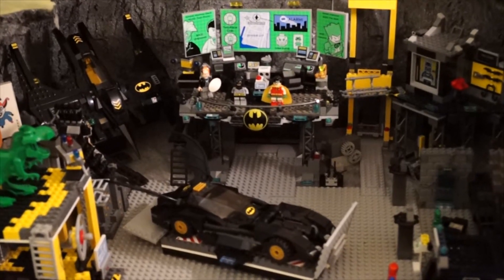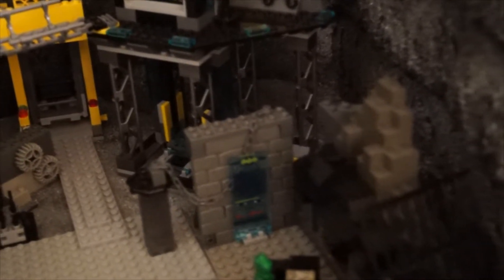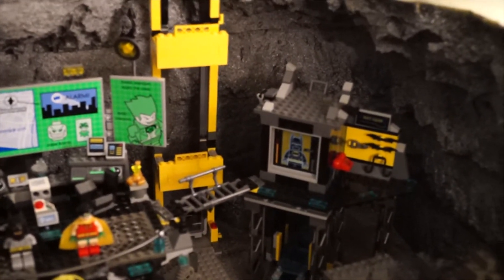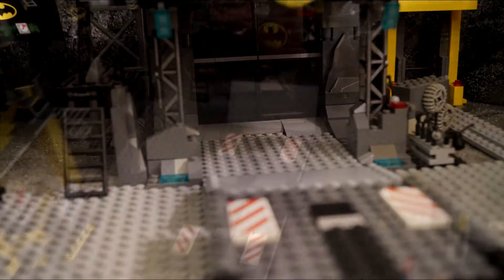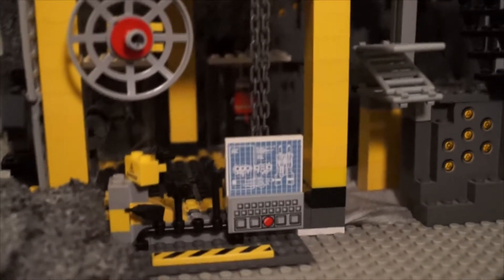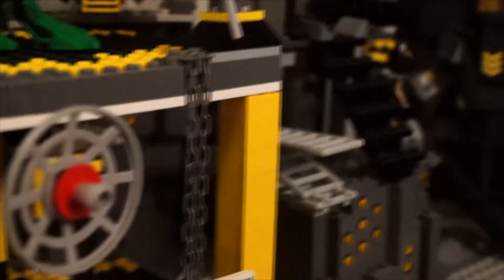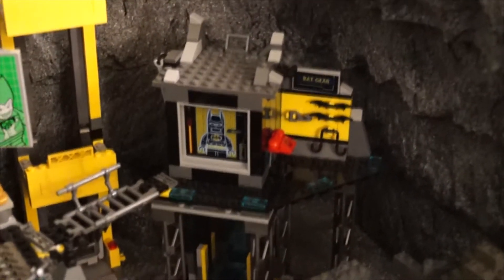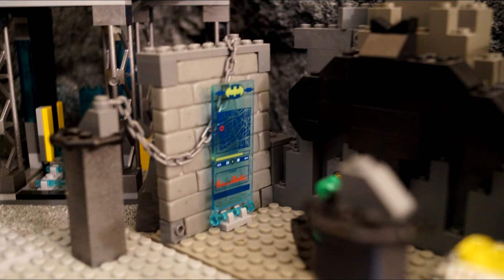Lego Batcave Moc (IN DEPTH)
Devotion,Time,Effort,Legos
The best Lego Batcave moc, more facts & Stuff shown.
LETS HIT AT LEAST 1000 LIKES & 100,000 VIEWS!